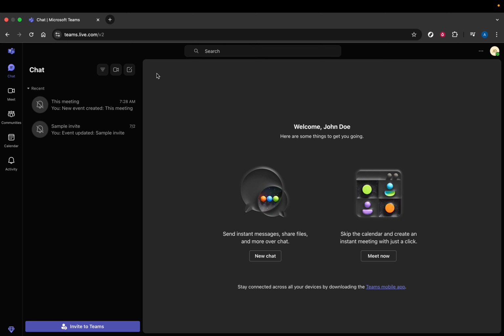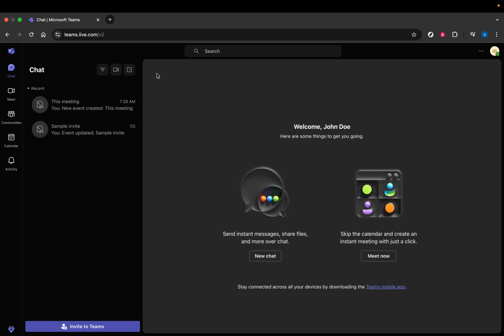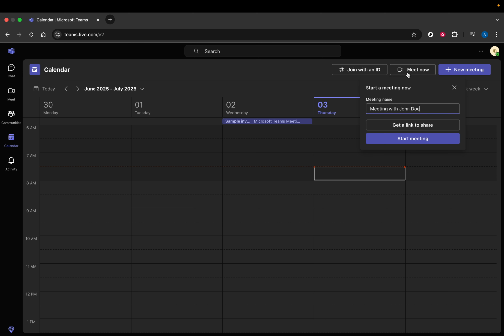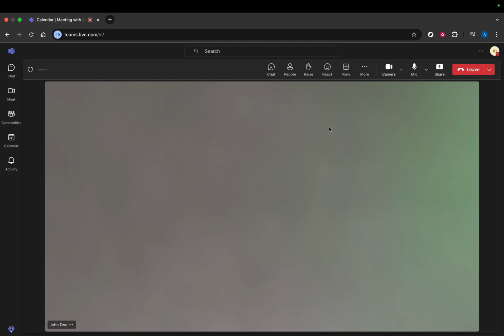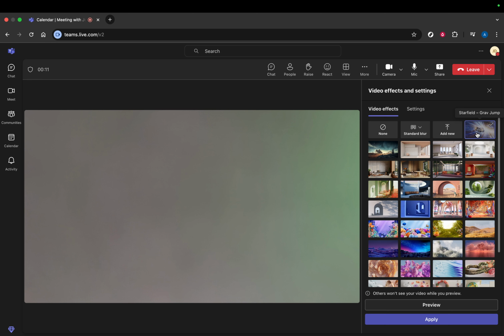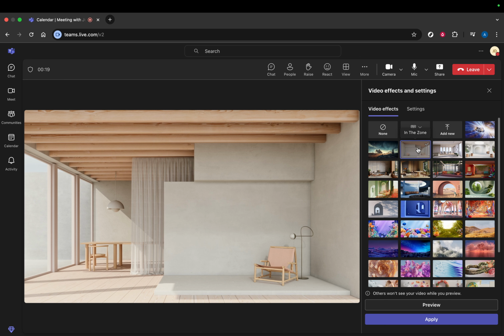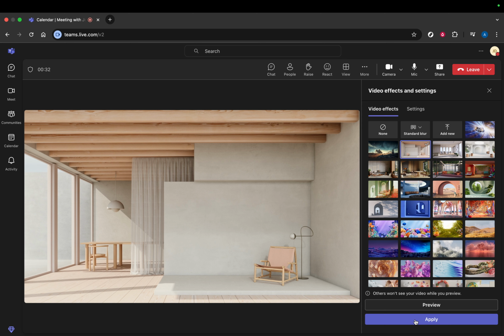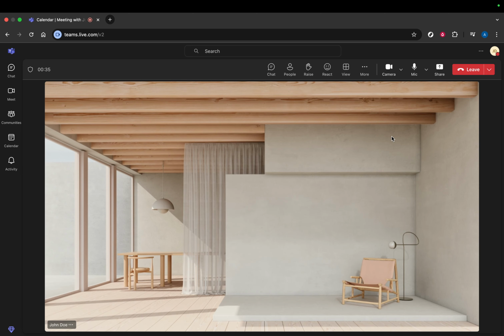How to Apply Background Effects in Microsoft Teams! [2025 Easy Guide]